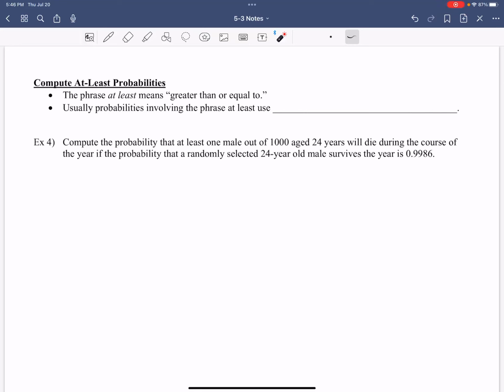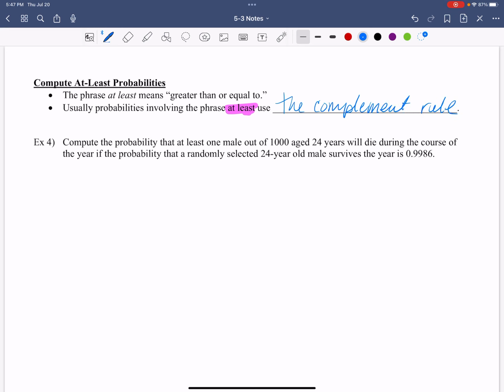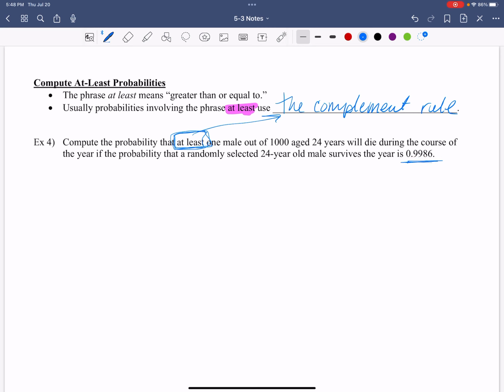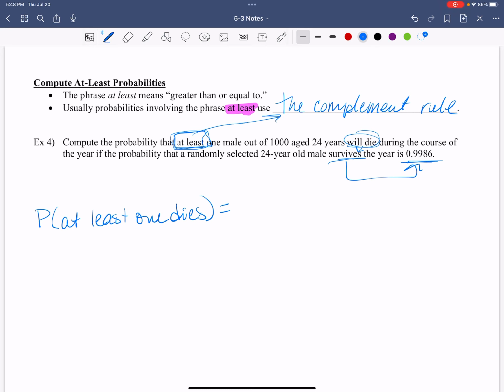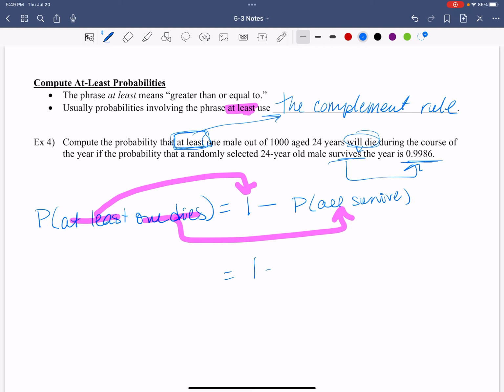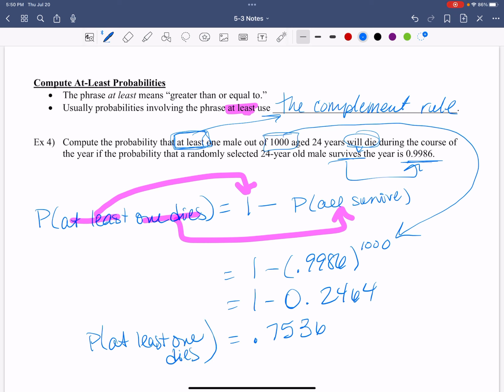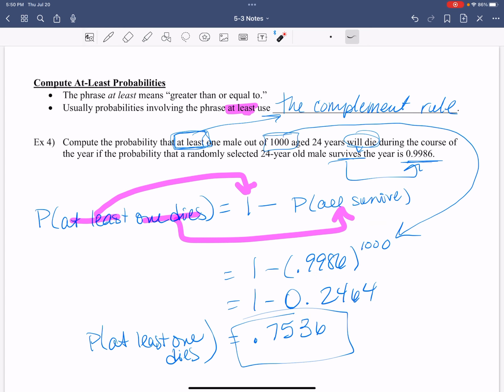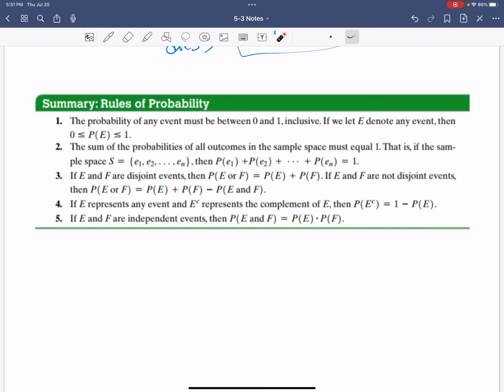MTH160-Notes 5-3 Part 3